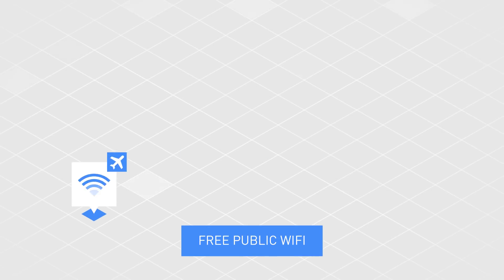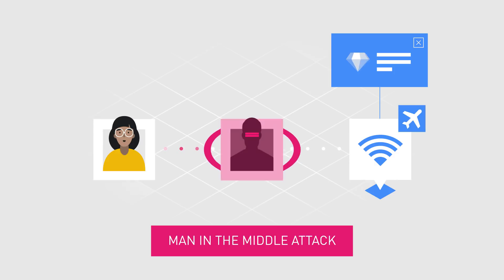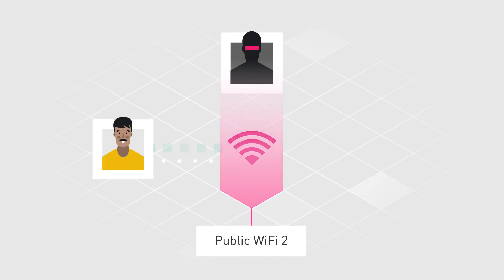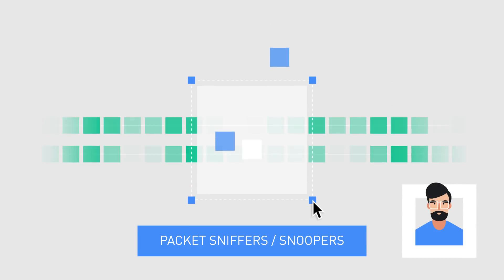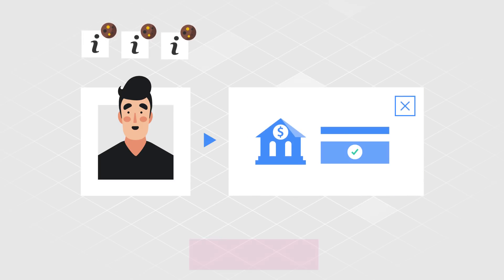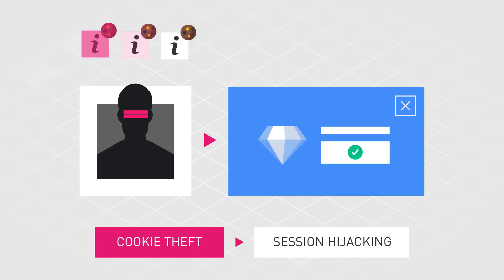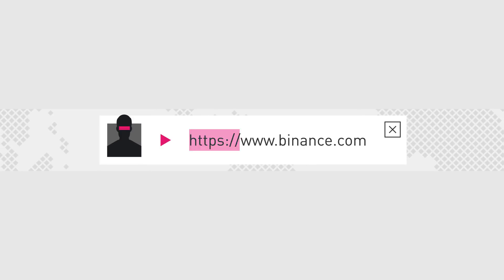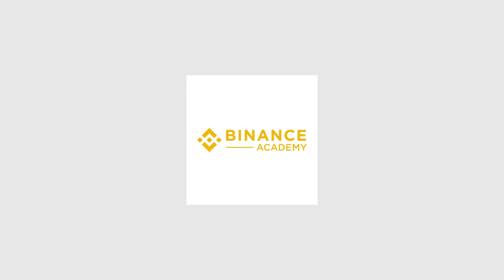Why Public WiFi is Unsafe ｜Explained For Beginners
💡  Free public WiFi is now available in many places. Airports, hotels, and coffee shops all promote free internet connection as an added benefit of using their services. For many people, being able to connect to a free internet on the go seems ideal. This would be particularly useful for the traveling business person, now able to access their work emails or share documents online.

However, there are more risks to using public WiFi hotspots than many internet users might have realized, and most of those risks are related to Man in the Middle attacks.

📚  Read our articles to learn more about preventing attacks and scams.

⏱️  Timestamps
Free Public Wifi   00:00
Security Risks of Free Public Wi-Fi   00:16
How Can You Protect Yourself From Hacker    02:57